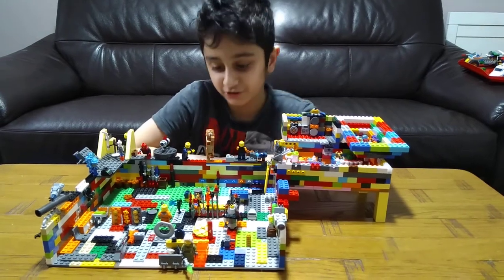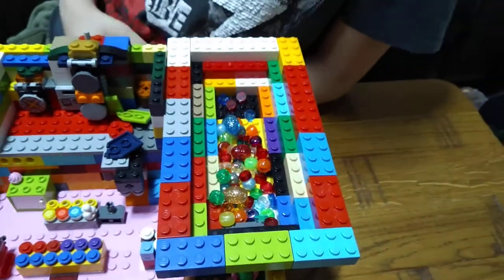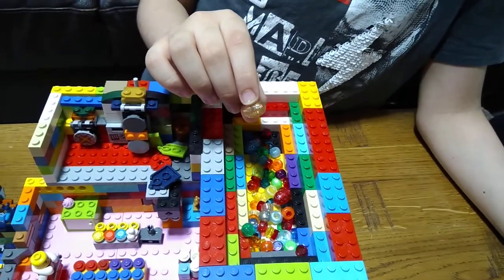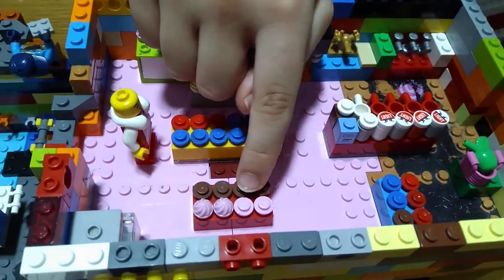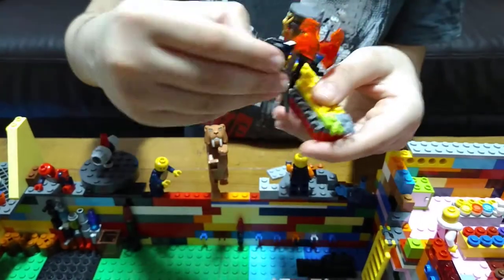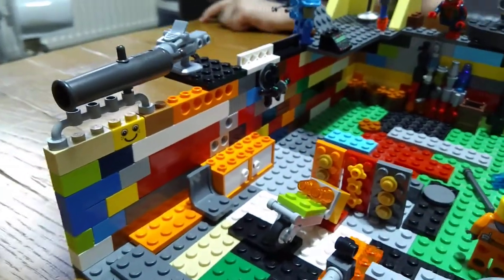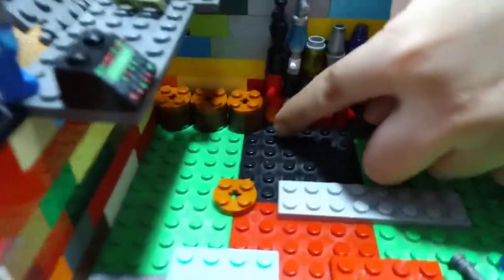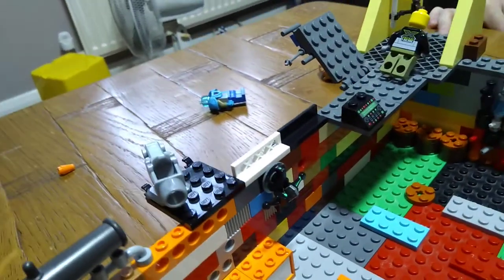My super huge fortified Lego home